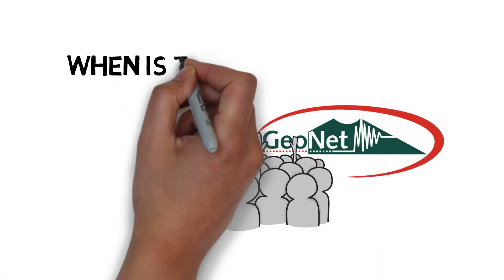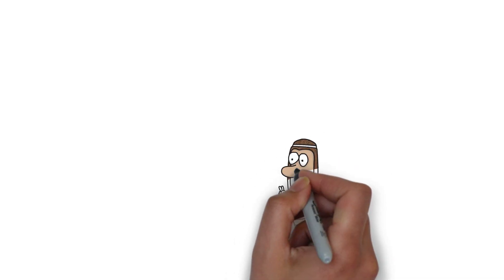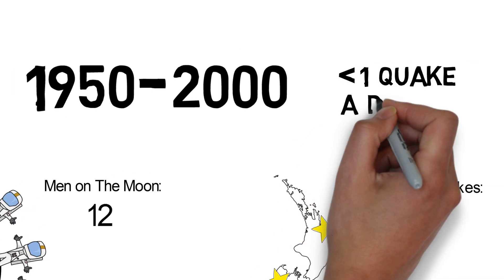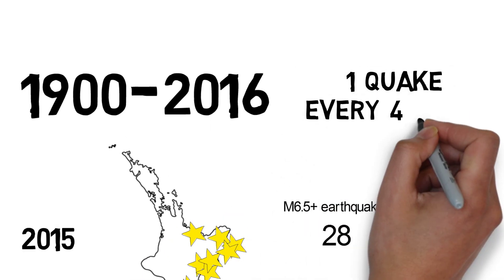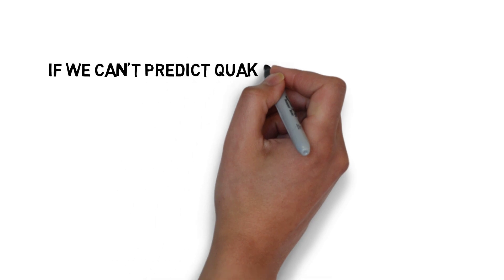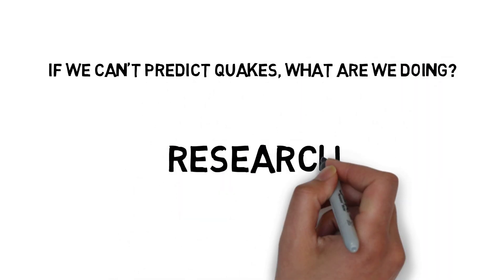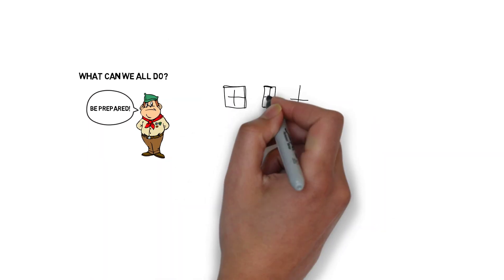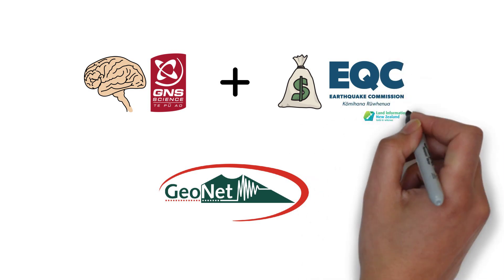When is New Zealand's next big quake?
A look at New Zealand's large quakes (M6.5+) and how they've ebbed and flowed over the last 200 years